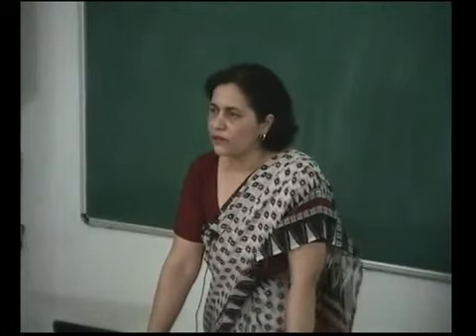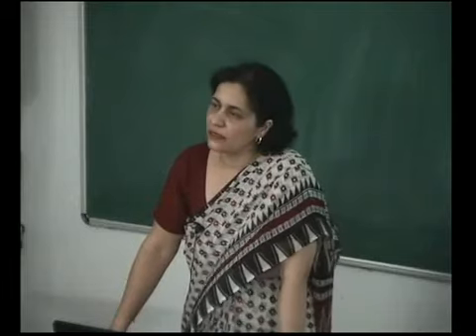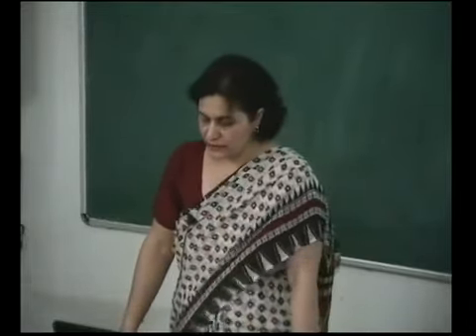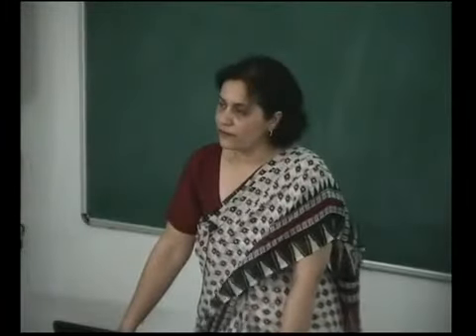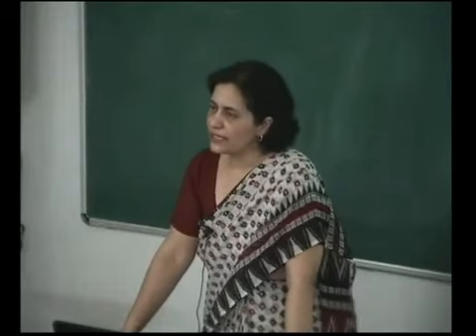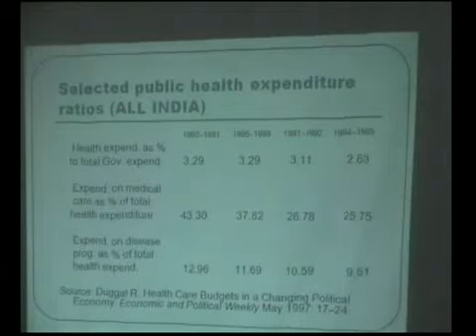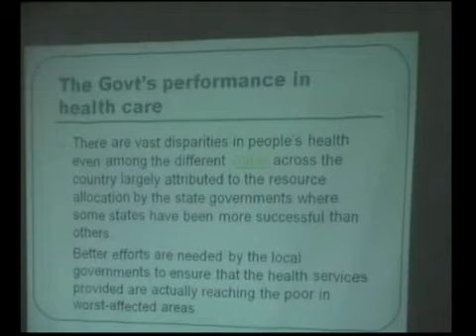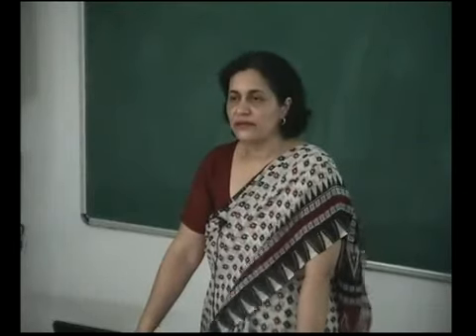Rural urban divide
Course :UG course content in cultural education, rural development, proficiency in Indian music, drawing and painting, journalism and mass communication